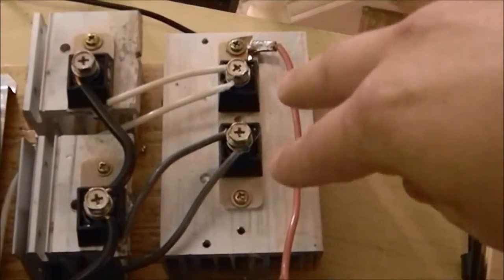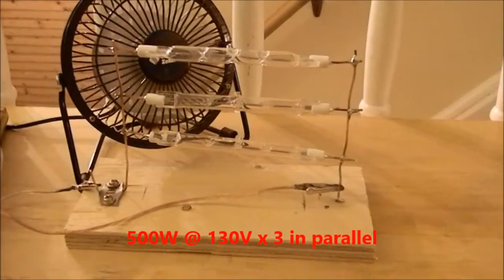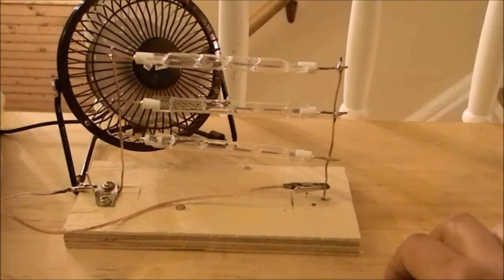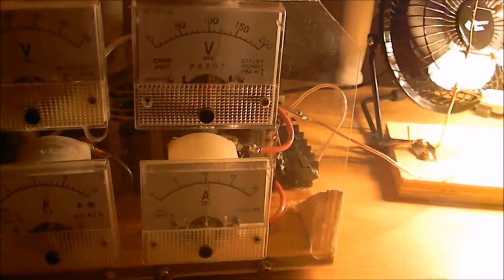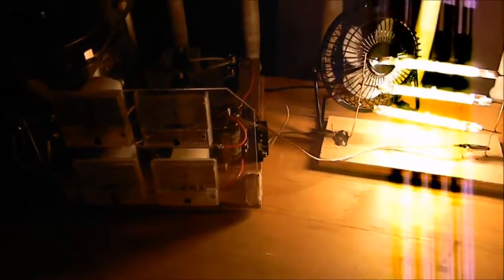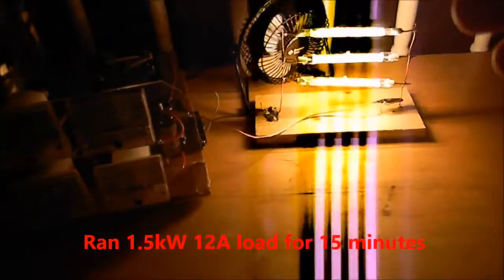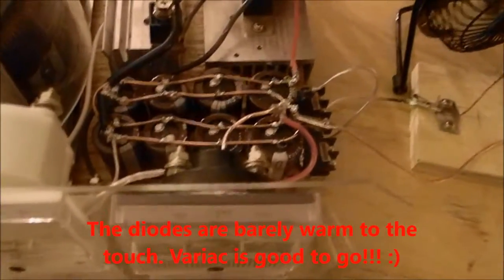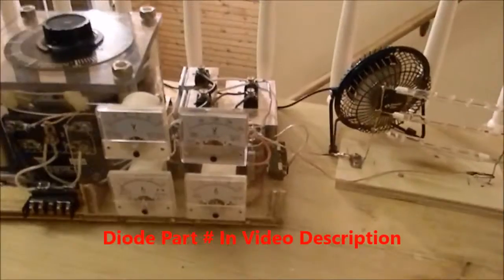Variac Upgrade: AC/DC 20A + 1.5kW Load Test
The name says it all... Basically I have a metered (both V and A) AC/DC variable power supply... Diodes are in a full-wave-bridge rectification hookup... 7000uF of smoothing... To check the if the diodes are going to hold out I gave them a hefty load 1.56kW @ 130V for 15 minutes... Diode part # MBRP400200CT (purchased  off e-bay: 2 x $15... $30 total.. I wouldn't try and test them at their supposed rated value... lol..)